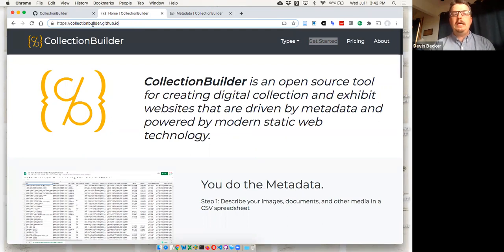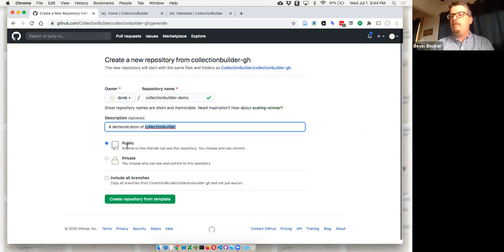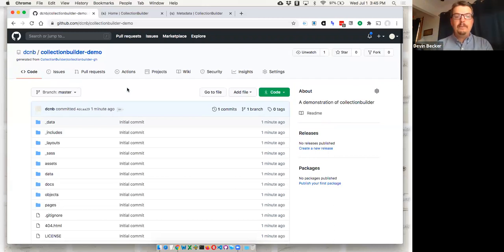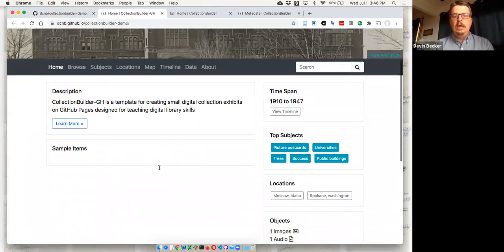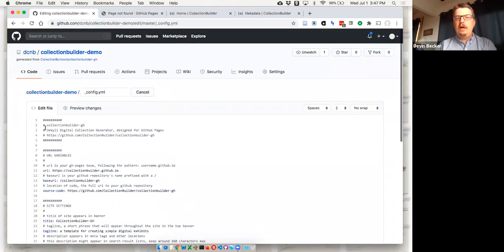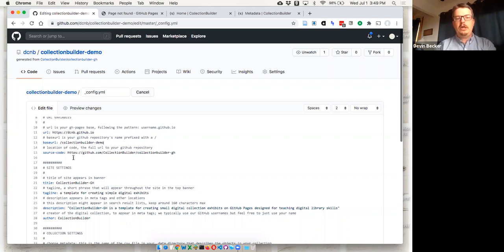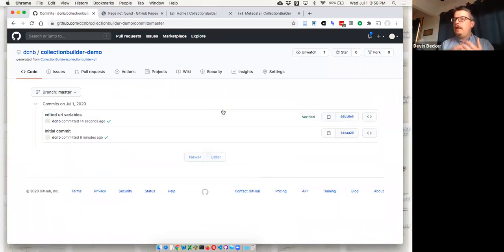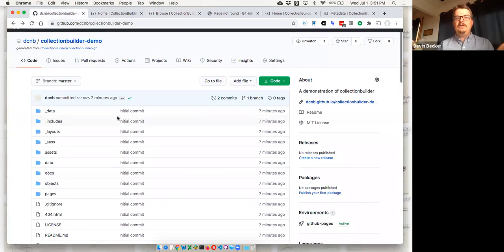Set up your Repository (Step 1) - CollectionBuilder-gh Demo Tutorial Workshop